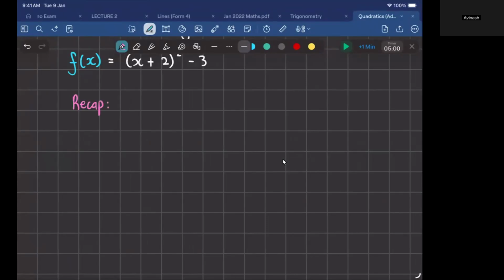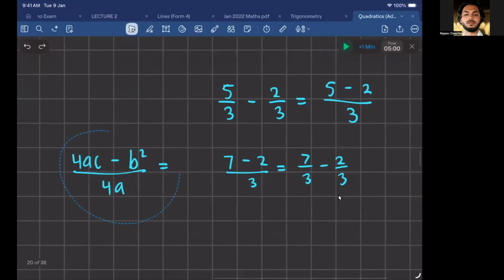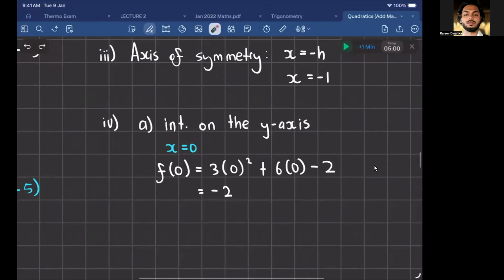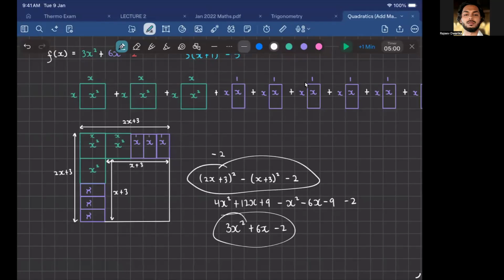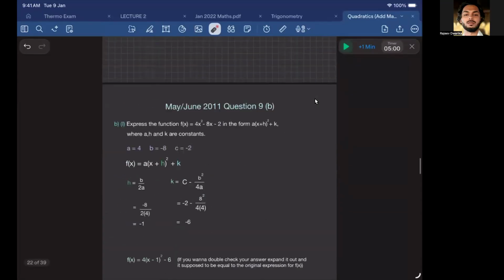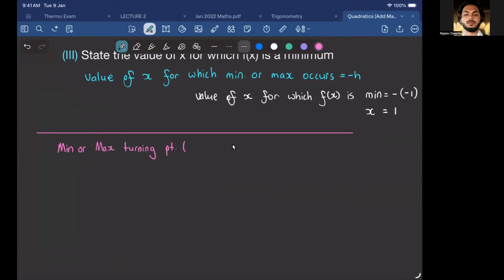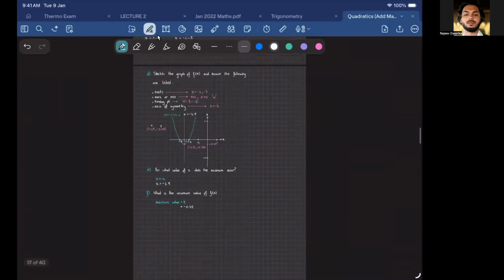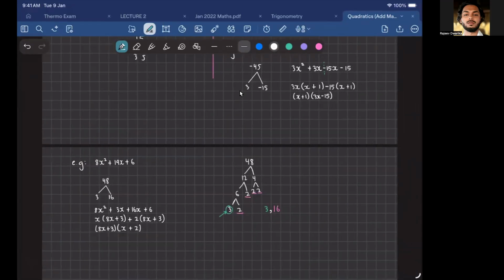Completing the square Questions